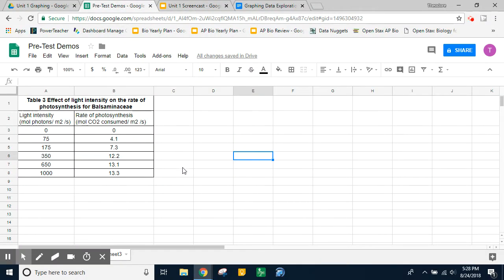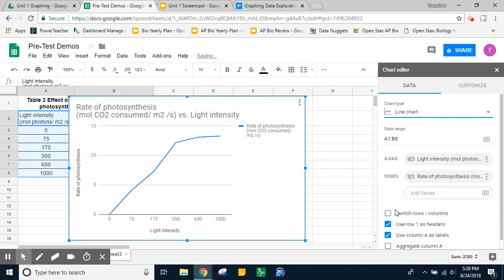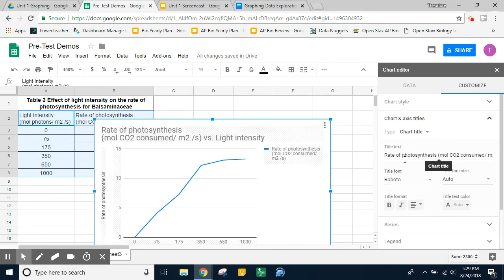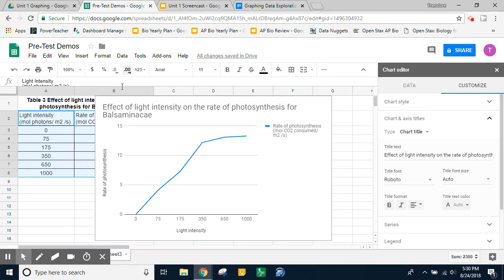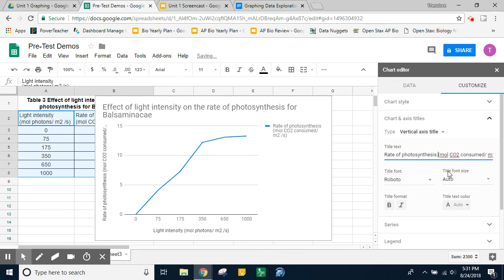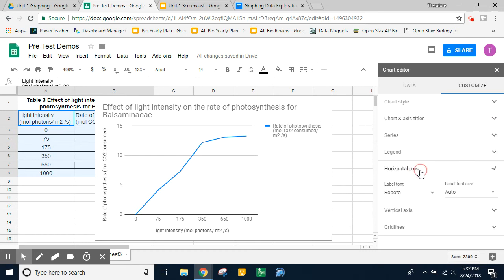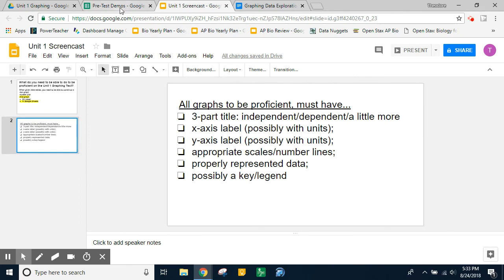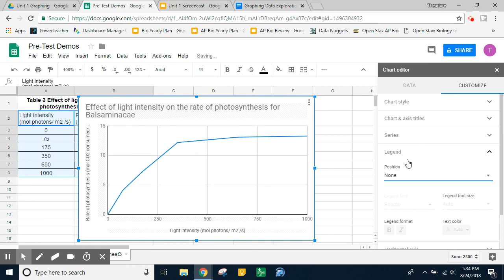Google Sheets Tutorial for Line Graph